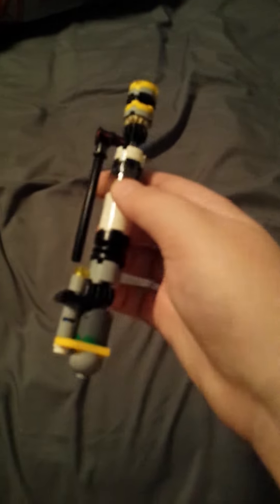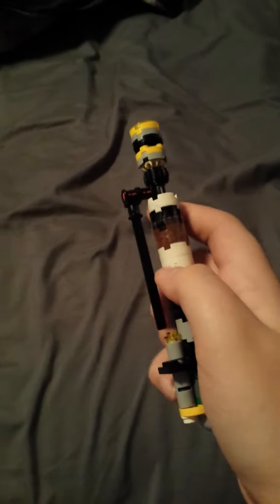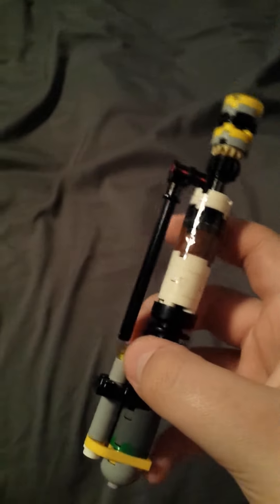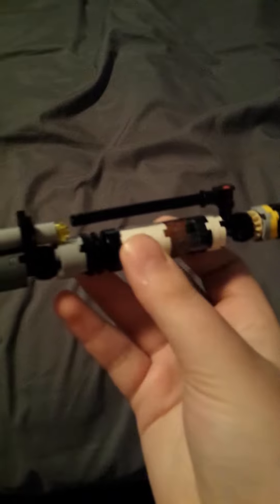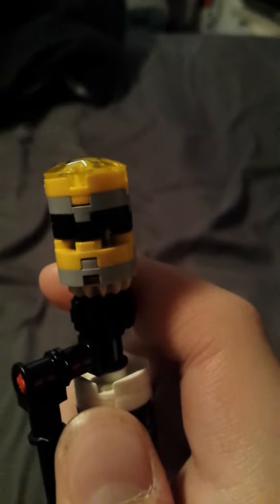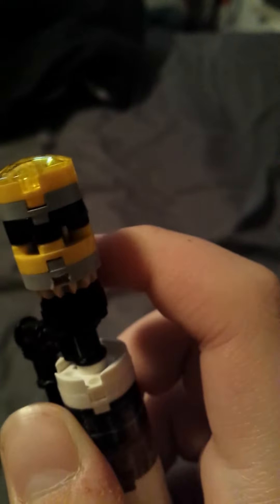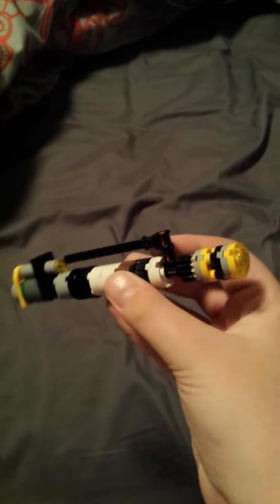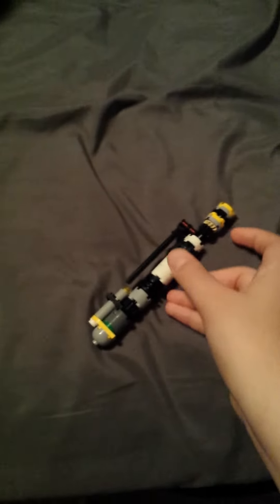Lego custom sonic screwdriver